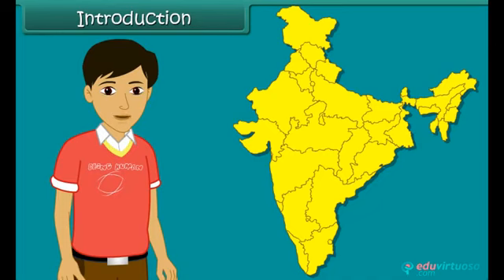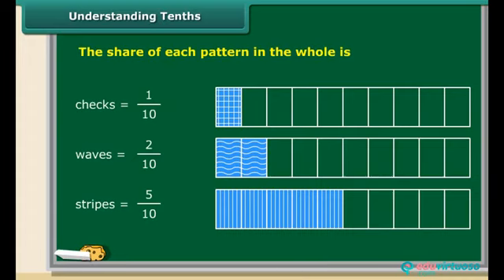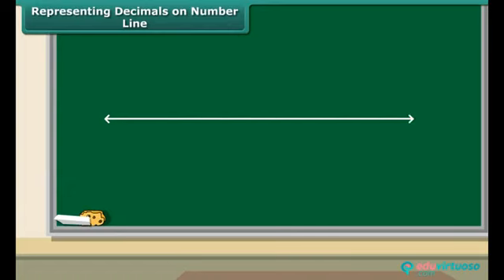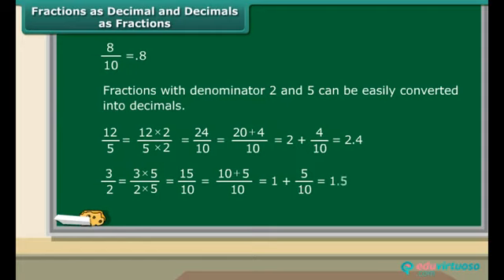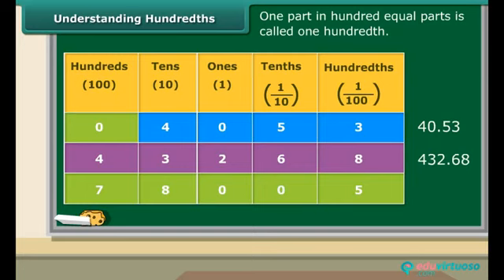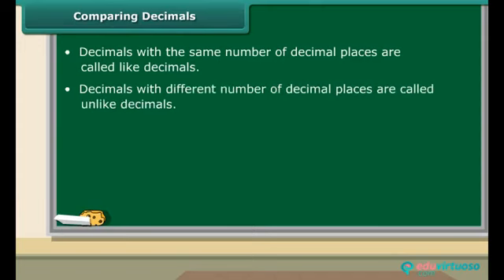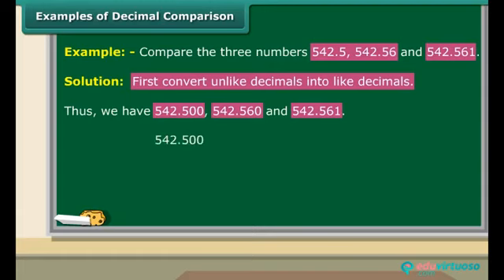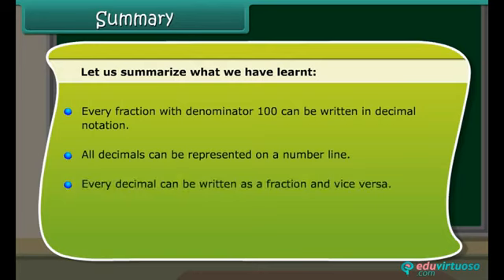6TH CLASS | UNDERSTANDING DECIMALS